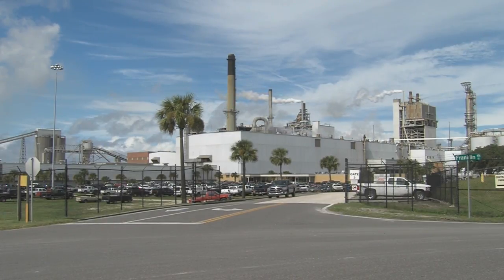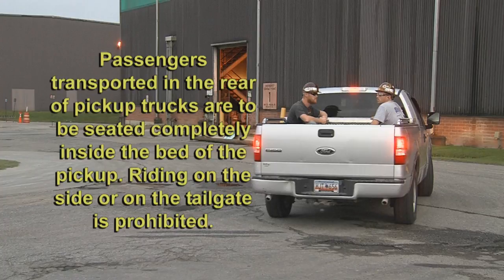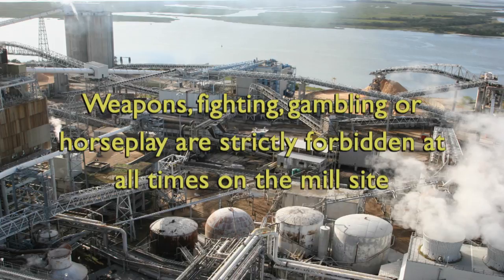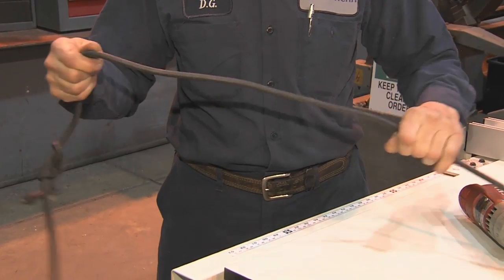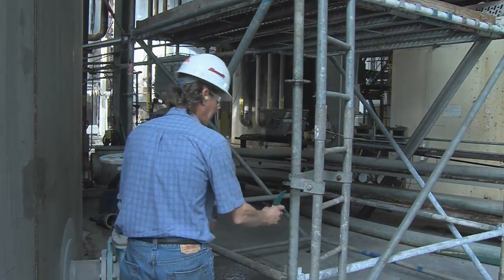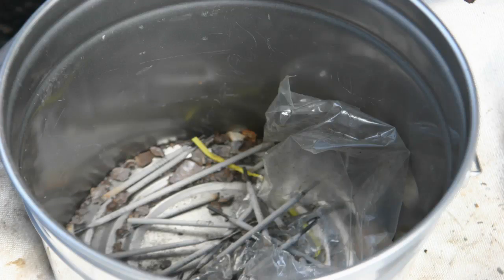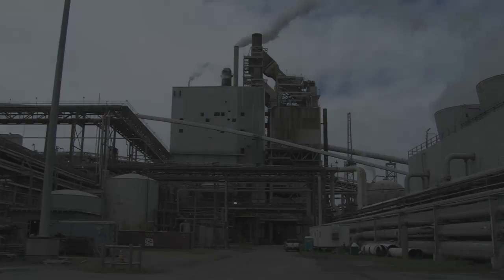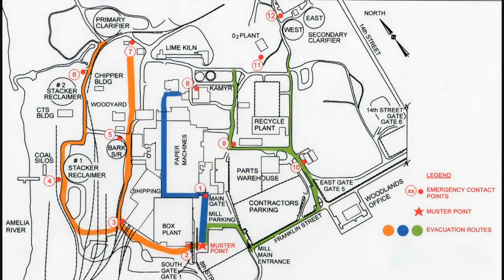WR Contractor Safety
WR Contractor Safety video